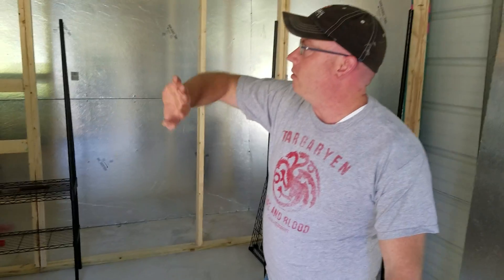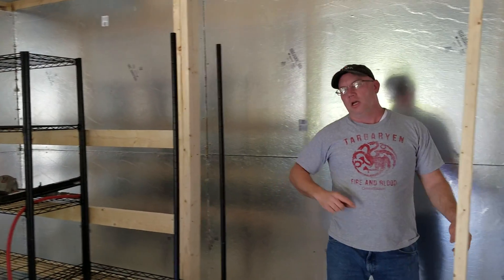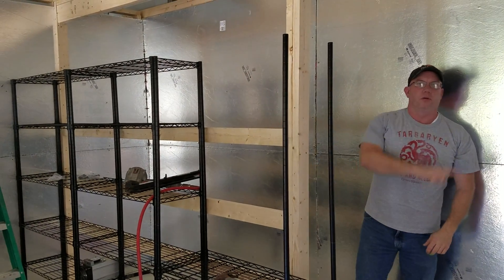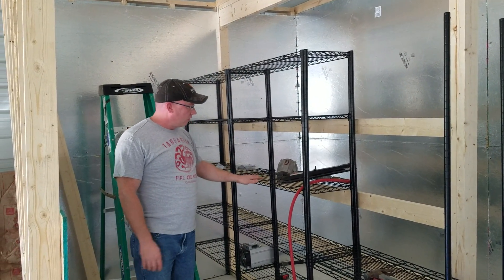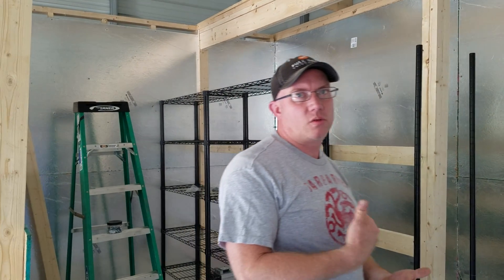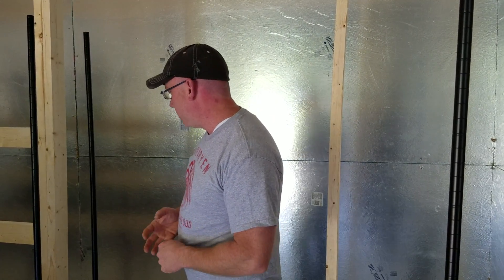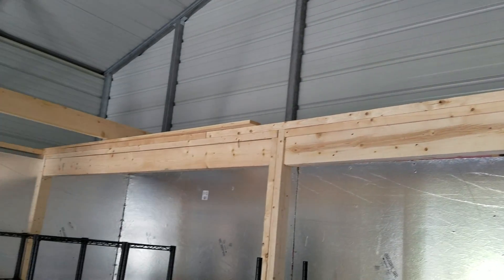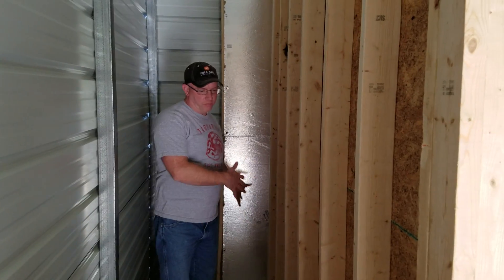how to Design a Bitcoin mining farm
bitcoin
bitcoin mining
how to mine bitcoin at home